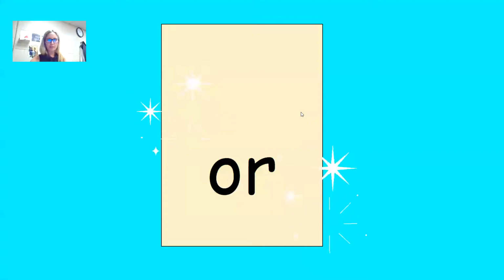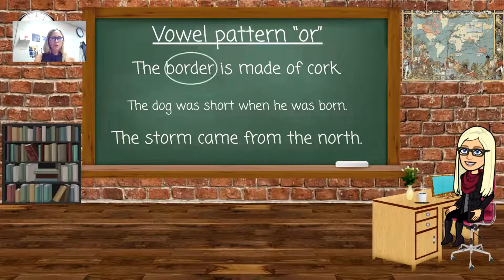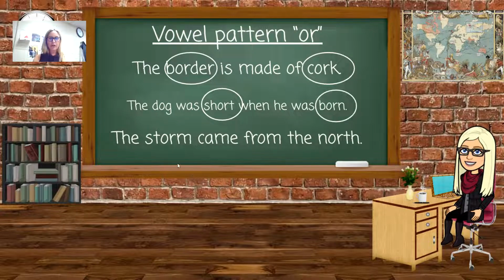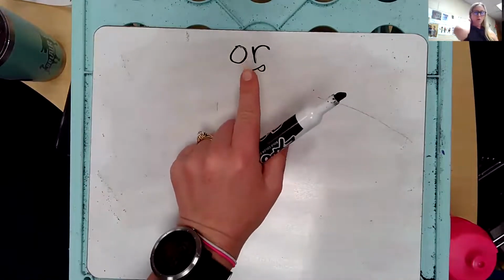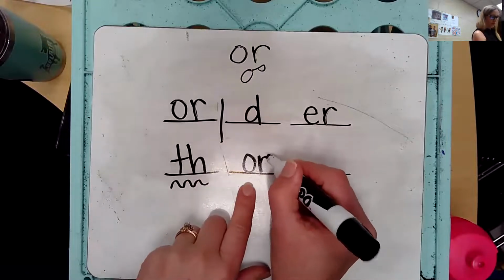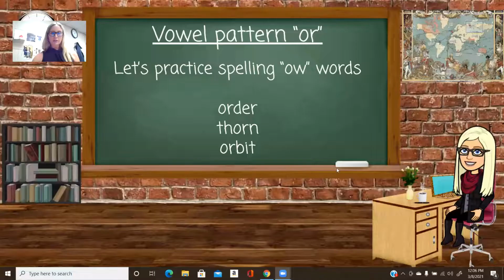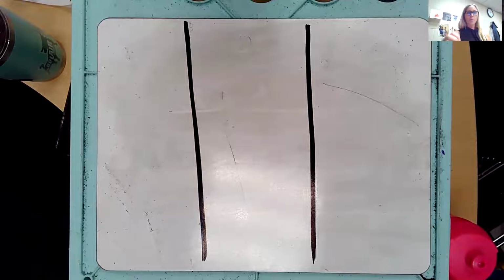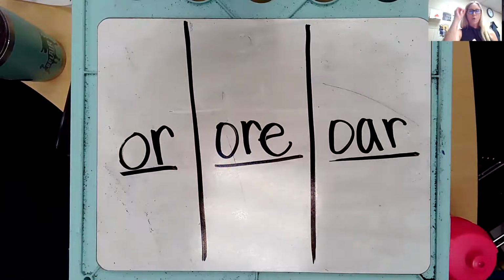Phonics with Mrs. Bernstein 3/8/21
New Concept: or, ore, oar